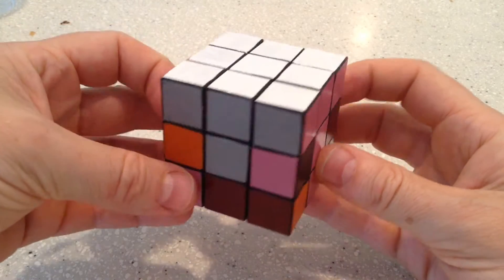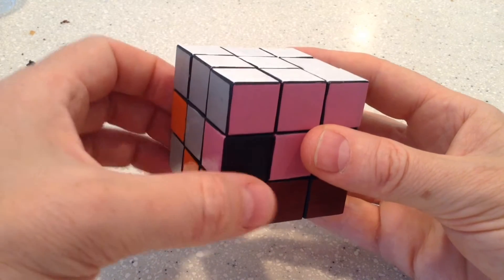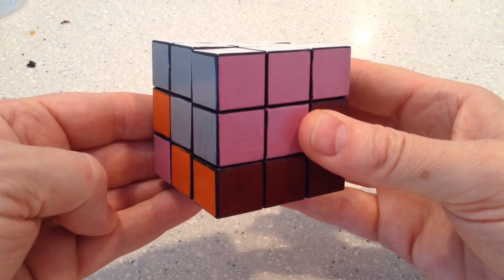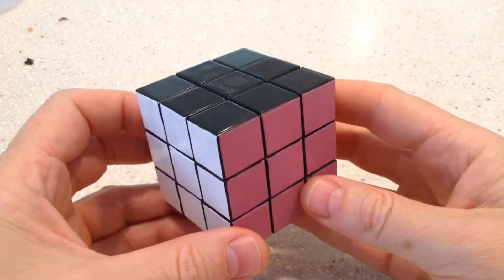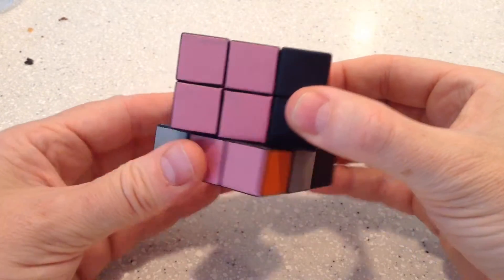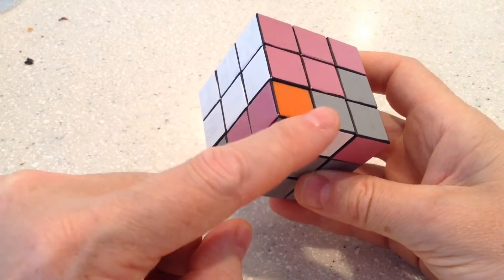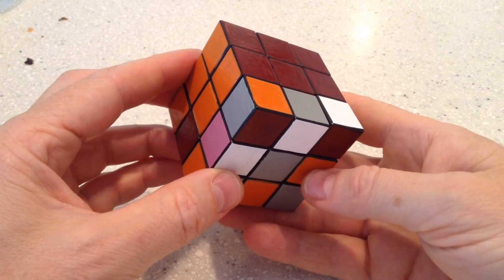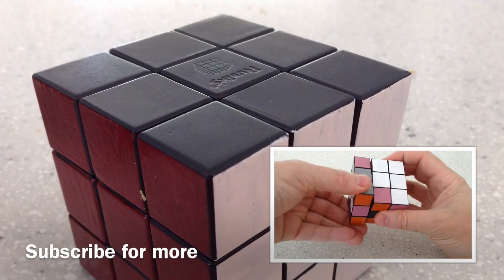Rubiks Cube - Moves Explained - Edge Swap Effects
Here I show the origin of the edge swap algorithm then show in detail the effects and how they are useful in the Corner First Method for solving the cube.

here is the complete list of videos in the series

Main Videos

Moves Explained